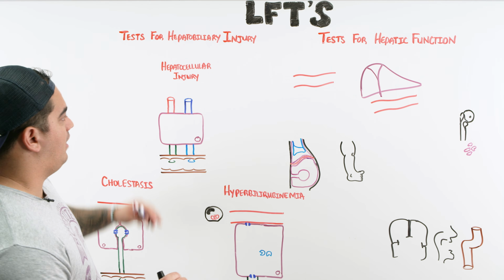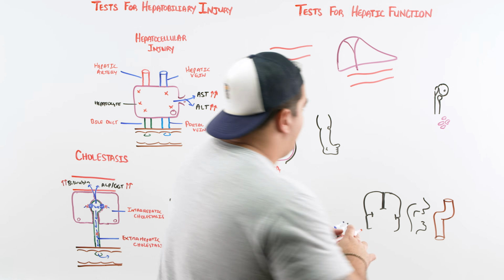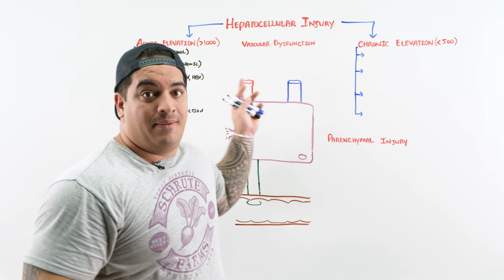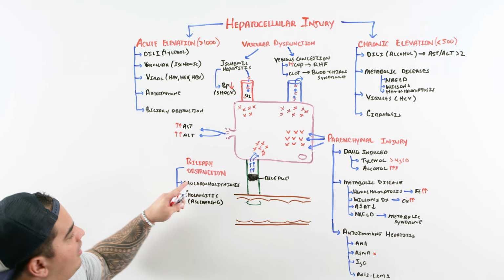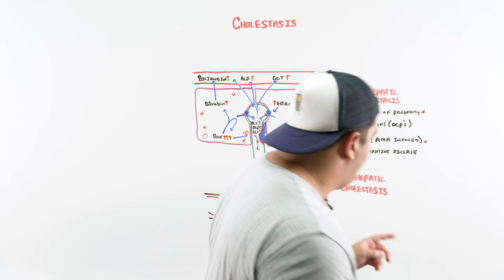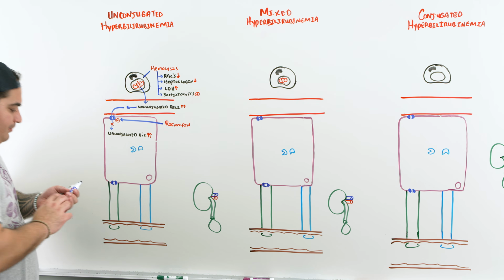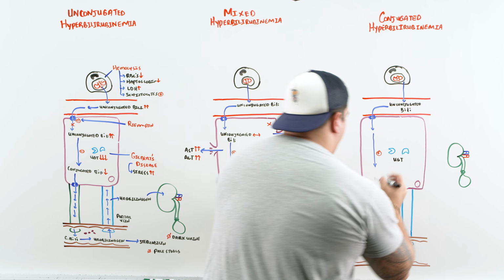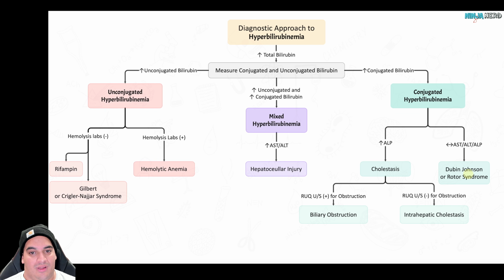Liver Function Tests (LFTs) | Clinical Medicine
Ninja Nerds!
In this lecture, Professor Zach Murphy will present on Liver Function Tests (LFTs). We will discuss the components of LFTs, including tests for enzymes like AST and ALT, bilirubin levels, and protein synthesis markers such as albumin and prothrombin time, and what they reveal about liver health. The session will transition to a digital presentation focused on the interpretation of these tests, identifying patterns of liver injury, and distinguishing between hepatocellular damage, cholestasis, and liver synthetic dysfunction. Finally, we will review how LFTs guide the diagnostic process for liver diseases, from viral hepatitis to cirrhosis and hepatocellular carcinoma. Enjoy the lecture and support us below!

Table of Contents:
0:00 Lab
0:07 Liver Function Tests (LFTs) Introduction
0:56 Tests for Hepatobiliary Injury
13:10 Tests for Hepatic Function
21:21 Hepatocellular Injury
36:46 Diagnostic Approach to Hepatocellular Injury
40:23 Cholestasis
51:03 Diagnostic Approach to Cholestasis
54:02 Hyperbilirubinemia
1:18:54 Diagnostic Approach to Hyperbilirubinemia
1:22:01 Comment, Like, SUBSCRIBE!